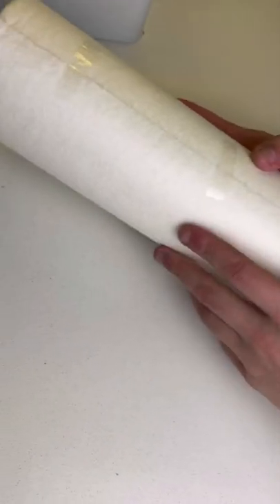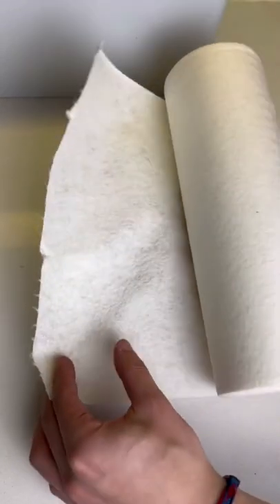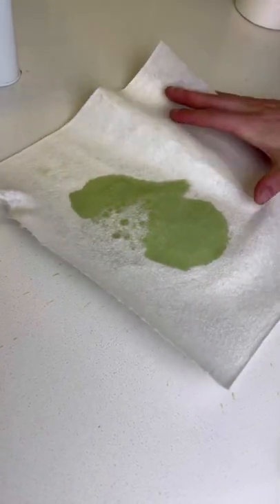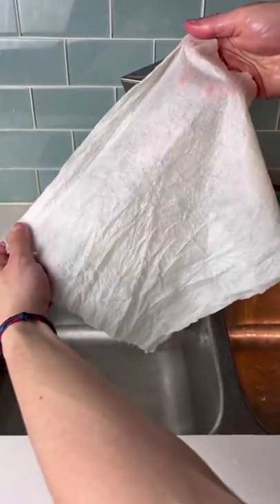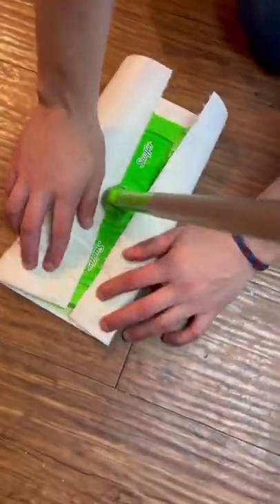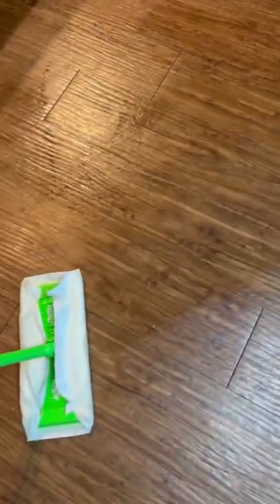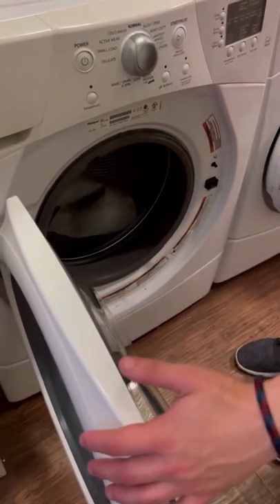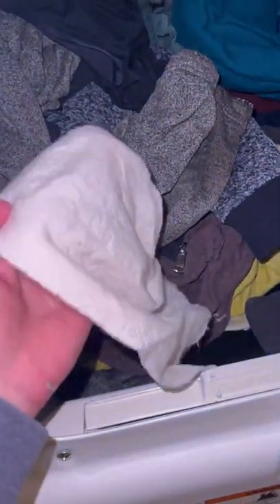Bambooee The Reuseable Eco Friendly Paper Towel🌳- Testing Shark Tank Products Part 8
They also plant a tree for every roll purchased! 🌳Testing Shark Tank Products Part 8

BAMBOOEE – THE REUSEABLE ECO-FRIENDLY PAPER TOWEL
Bambooees are the first fully-washable, completely reusable paper towels. Just one sheet can be used up to 100 times. The are just as absorbent as a paper towel, but you can rinse them in your sink, wring them out and reuse them again. Best of all, they don’t rip, drip or tear when wet, making it easy to clean even the toughest of messes.
Bambooees are also machine washable. At the end of the day, drop your Bambooee in the wash and reuse it the next day. Each one is reusable up to 100 times. That means that just one roll of Bambooees replaces up to 286 rolls of paper towels and can be used for up to 5 1/2 years!
Bambooees aren’t just for the kitchen either. They are soft enough to use on your face and they won’t scratch your car. You can literally use them anywhere.
What makes these towels so incredible is that they aren’t made from paper. They are made from bamboo fibers and are more akin to a cloth than a paper product. This makes them ultra durable, yet cheap enough to replace when needed.